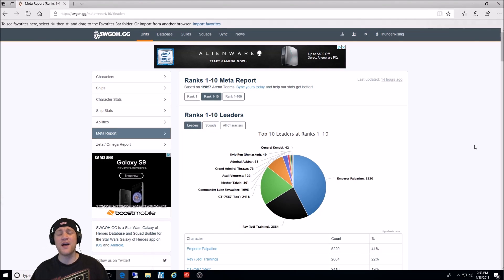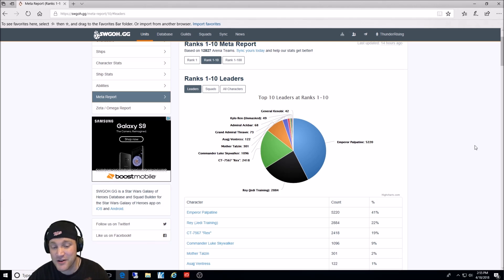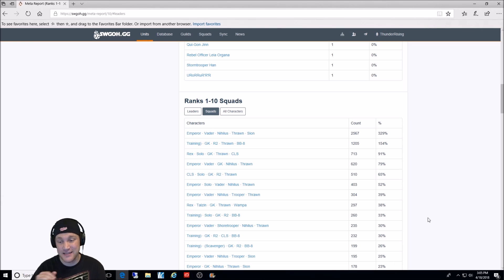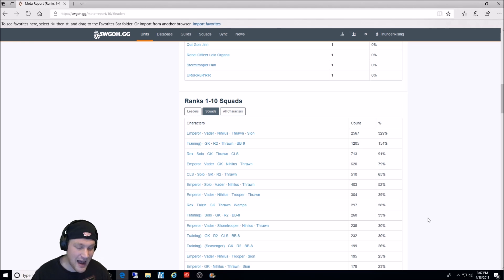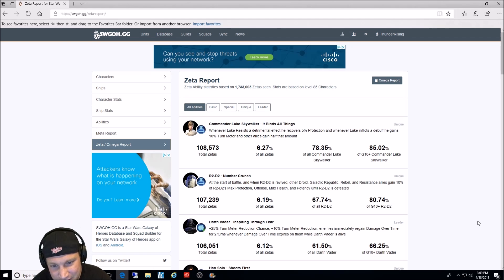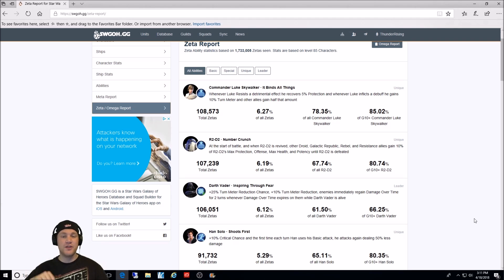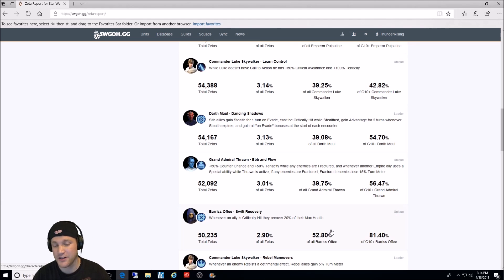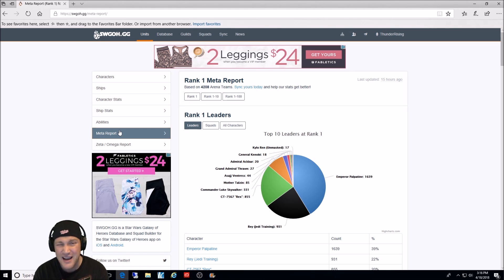Statistics of the Game Star Wars Galaxy of Heroes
What character is used most? Which Zeta is the most popular? Are you running the right squad?